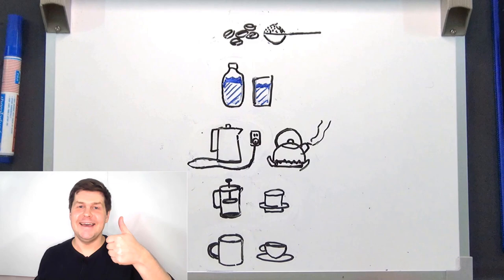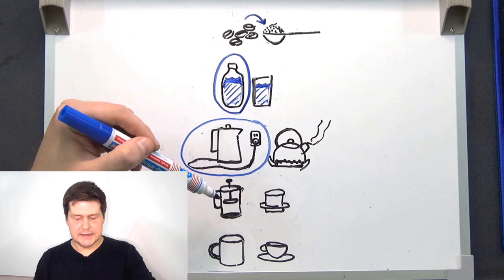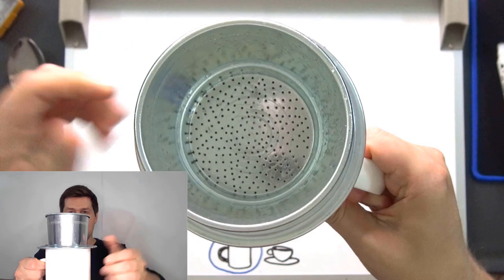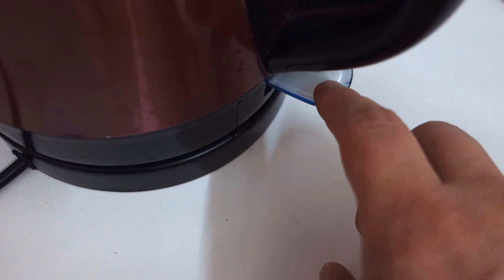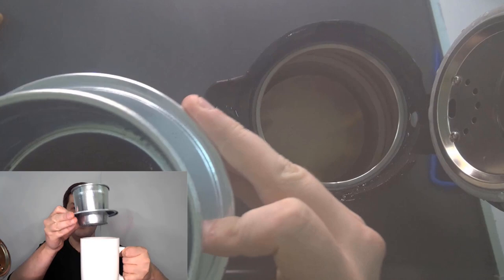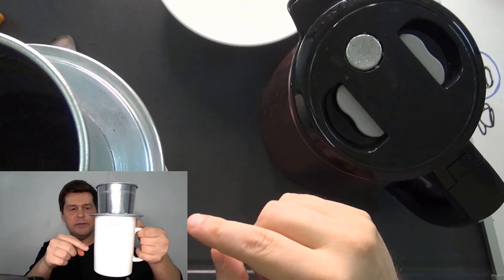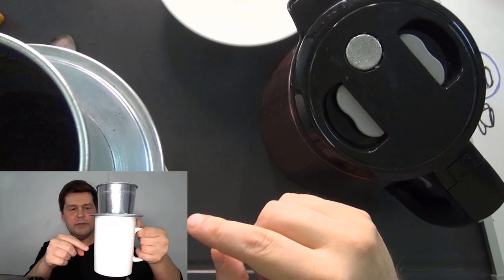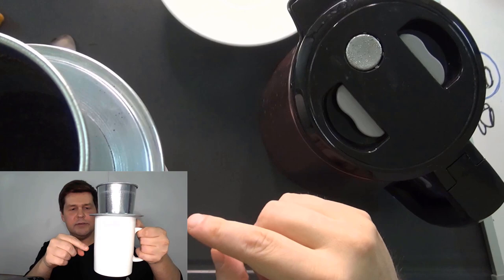Making Coffee in English | Easy Understandable English Vocabulary Comprehensible Input for Beginners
I boil the water using the kettle, brew the coffee by pouring the hot water over the ground coffee in the filter, and drink the coffee from my mug.

This video is designed to be easy to understand for English beginners and easy for English learners to pick up new words and structures, or vocabulary and grammar, from by just watching and listening.

คำศัพท์ กาแฟ ชงกาแฟ ภาษาอังกฤษ
កាហ្វេ ភាសាអង់គ្លេស